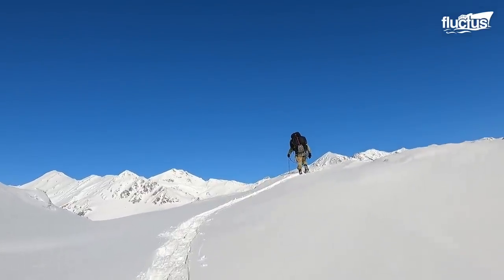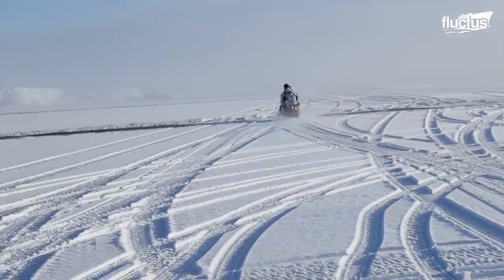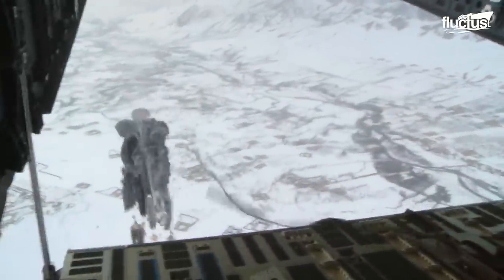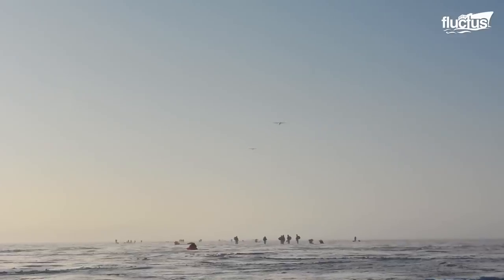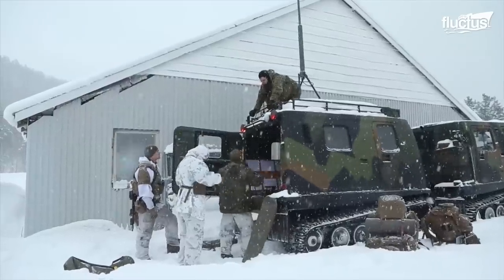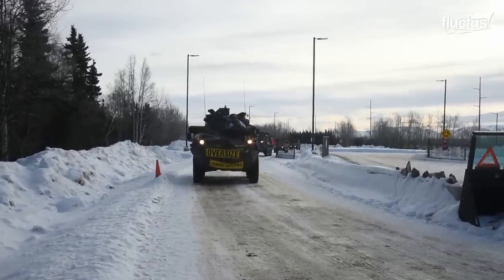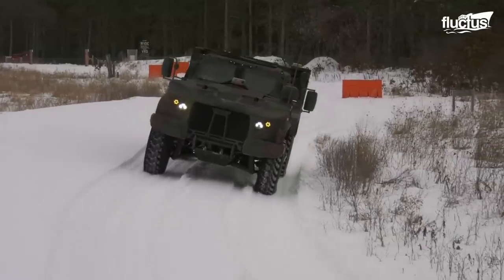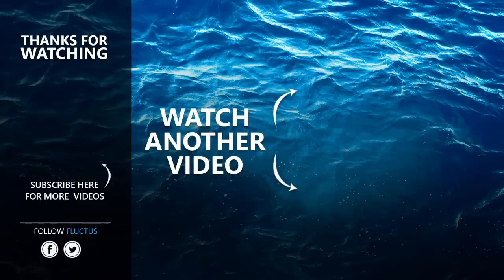US Special Forces Insane Deployment Technique to North Pole From Cargo Planes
Welcome back to the FLUCTUS channel to witness the special techniques of US forces to evolve in extremely cold environments.